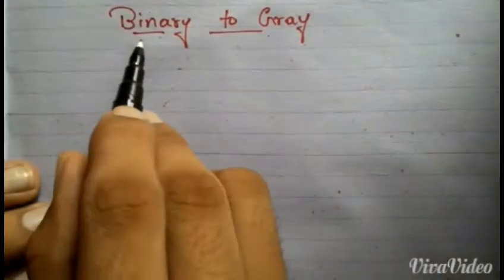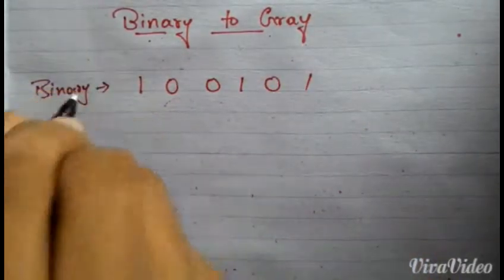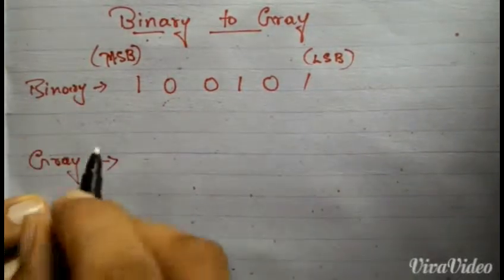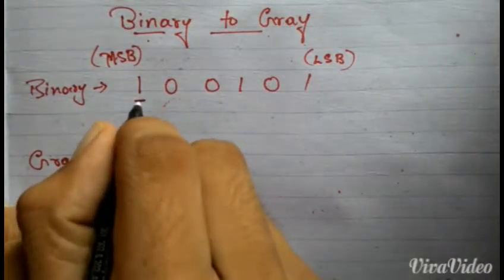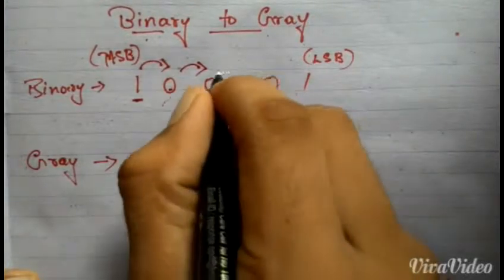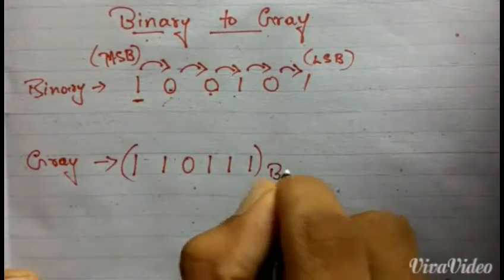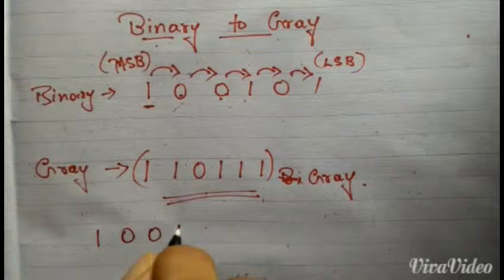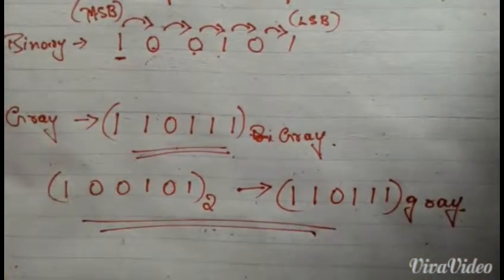Binary to Gray code conversion